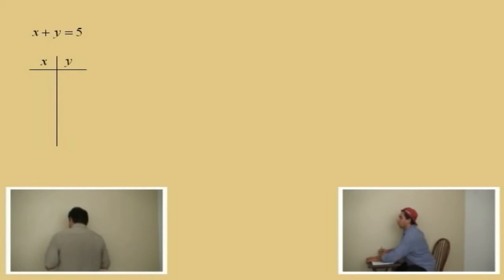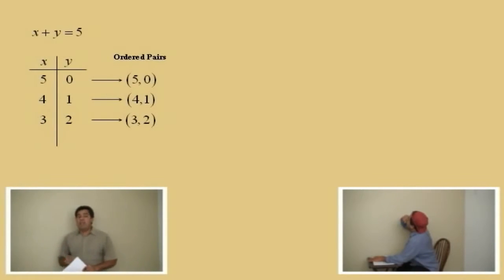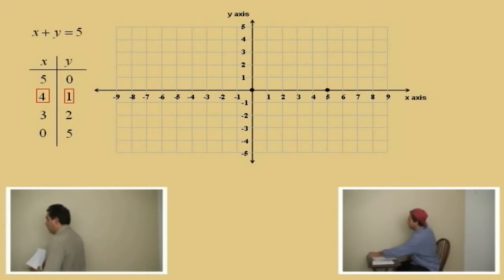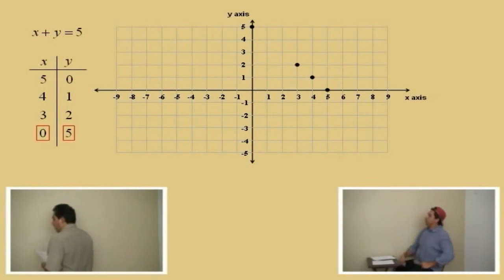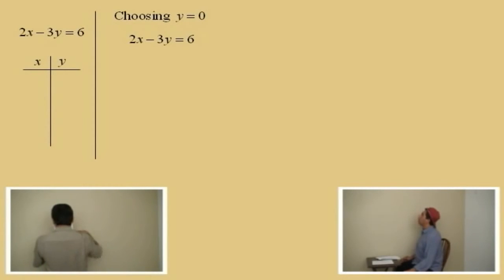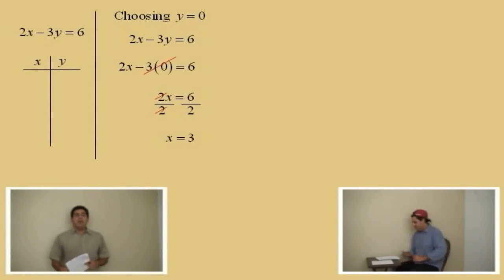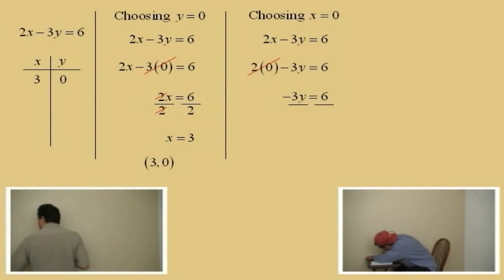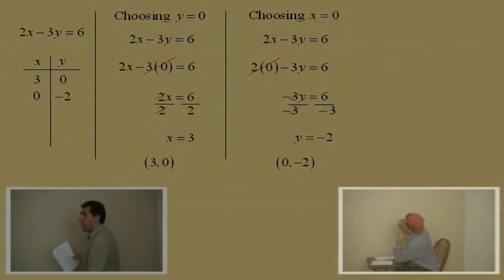Graphing Linear Equations; Part 1